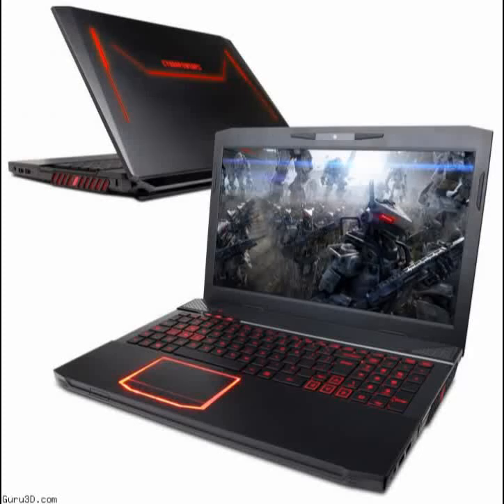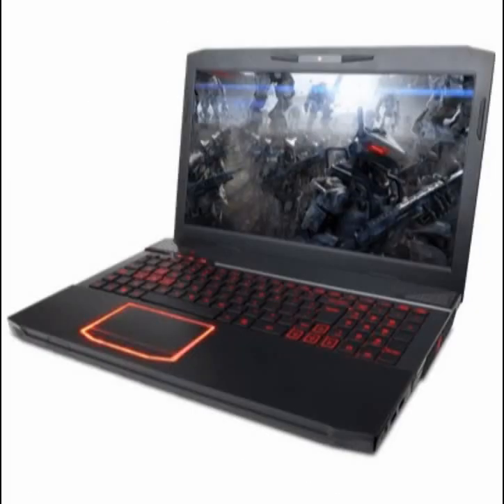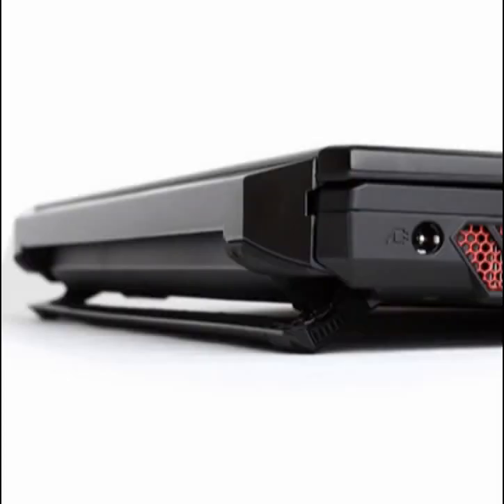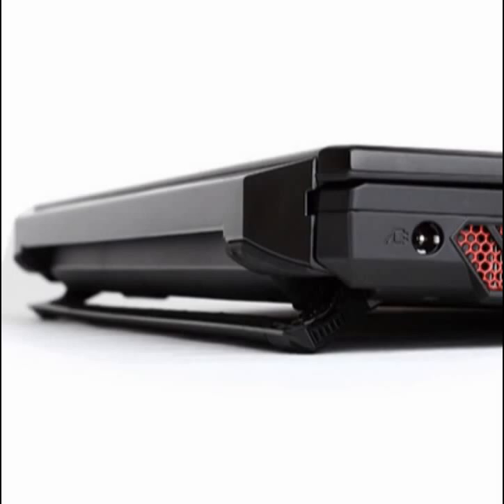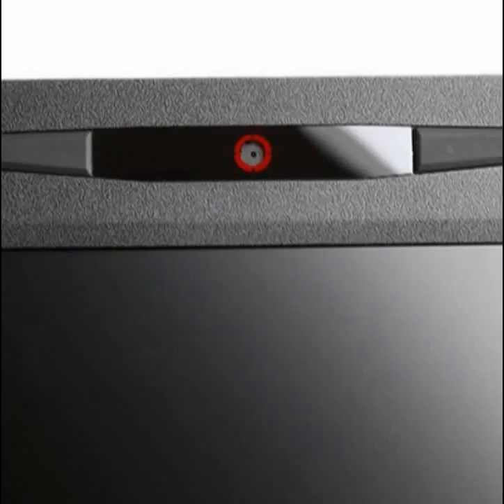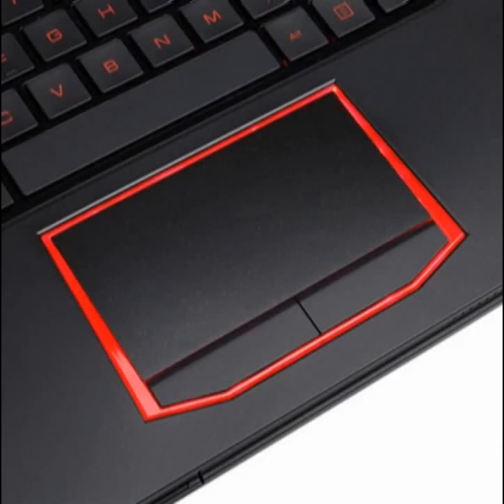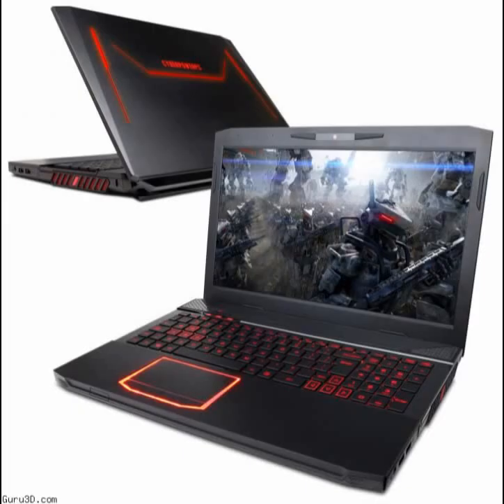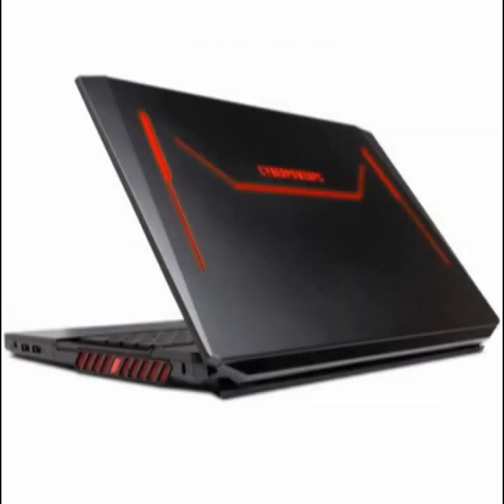CyberPOWER Fangbook III HX6 Gaming Notebook Launched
CyberPOWER Fangbook III HX6 Gaming Notebook Launched : CyberPower Inc., a global manufacturer of custom gaming PCs, gaming laptops, and performance workstations, today announced the Fangbook III HX6, a gaming notebook PC that performs as hot as it looks, but knows when to cool its jets. The Fangbook III HX6 is based on the Intel Core i7-4700MQ Processor and the NVIDIA GeForce GTX 860M graphics card, but unlike many gaming notebooks, CYBERPOWERPC offers a variety of CPU/GPU upgrade options. The 4th Generation Intel Core i7 mobile processors used in the Fangbook III HX6 offer varying levels of performance. The processor sips power when idle or under general workloads. It cruises at 800MHz, and then kicks up to 3.4GHz when you need it. The NVIDIA GeForce GTX 860M features 4GB of GDDR5 memory and exceptional power efficiency that can extend battery life.

Cyberpower Gaming PC Unboxing!
Unboxing my Cyberpower PC!